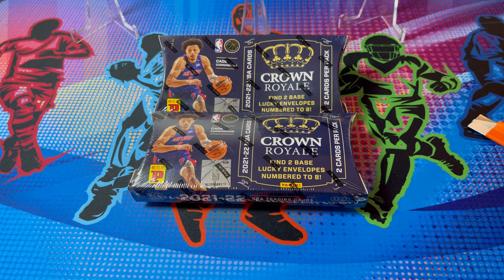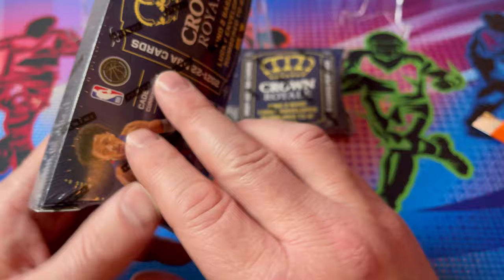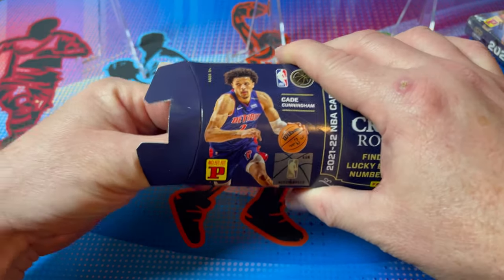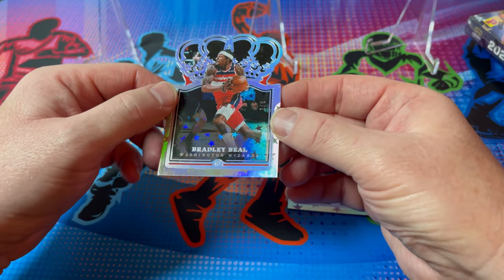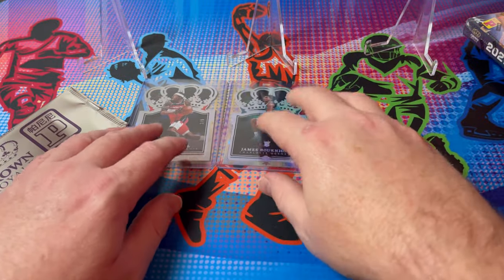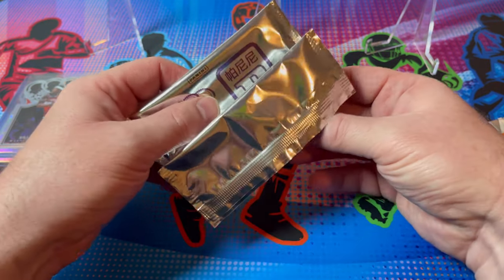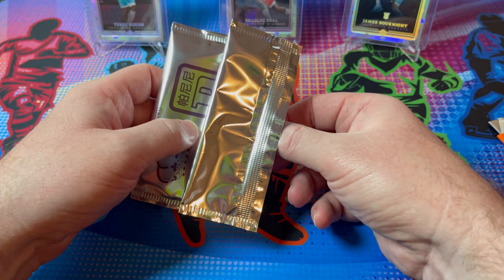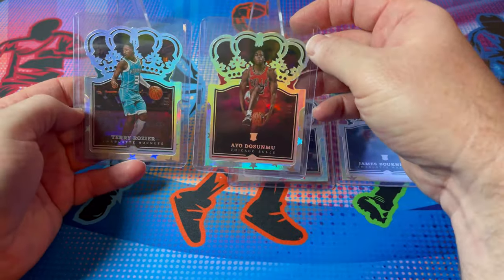Rolling the 🎲 again with 2021-22 Crown Royale Lucky Envelope Basketball 🏀